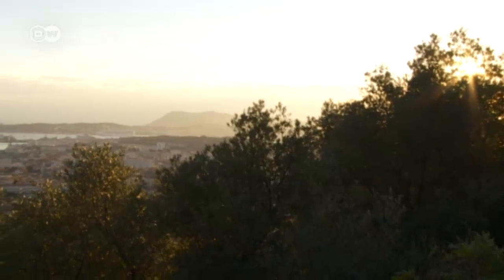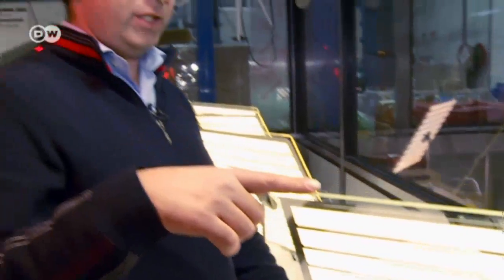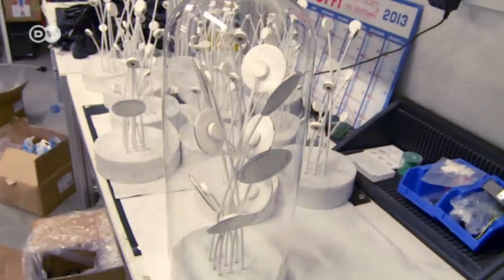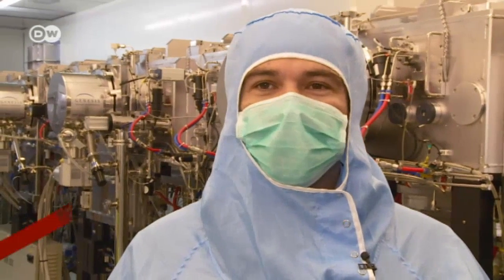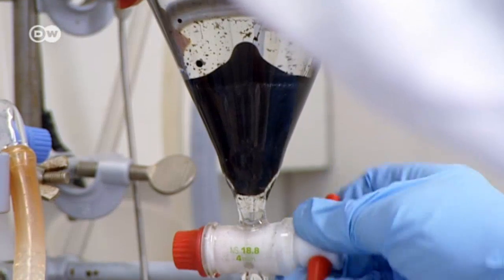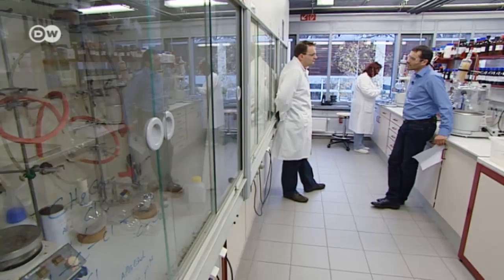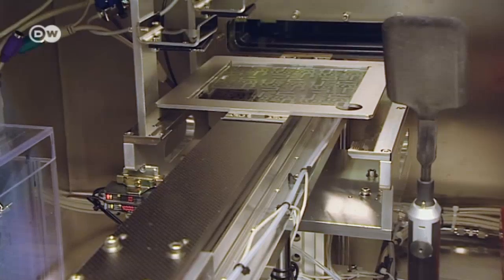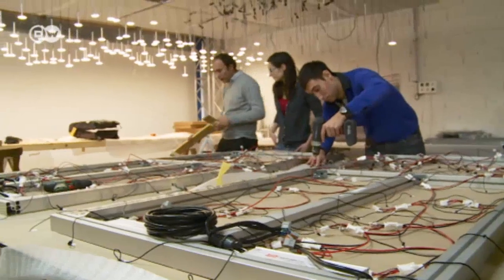OLEDs - German and French Innovators Join Forces | Made in Germany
OLEDs are organic light-emitting diodes.  As well as providing deep, rich colors, they also use less energy than LEDs currently in use.  A German-French joint project is at the leading edge of this promising market. Dresden-based Novaled and its French partner-company Astrom Fiamm have been nominated for the German-French Economy Award for this cooperation.